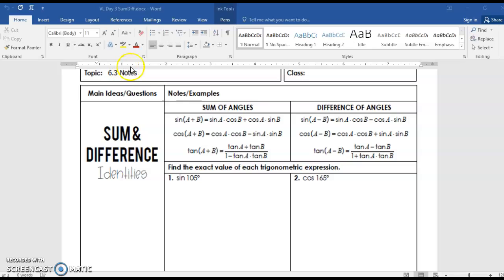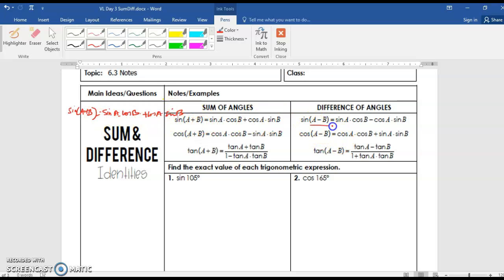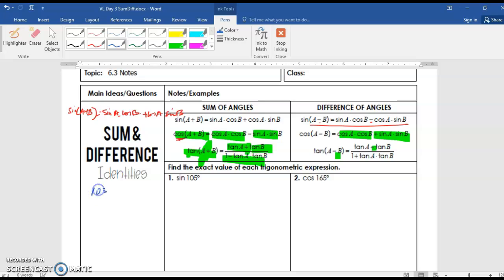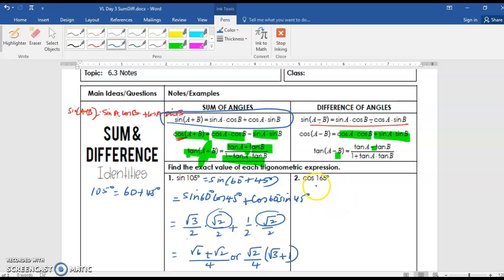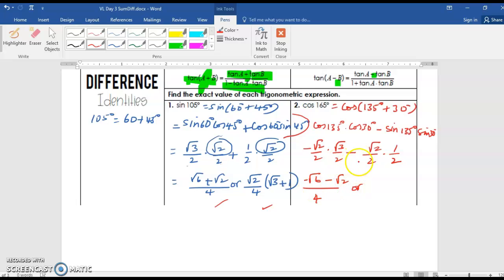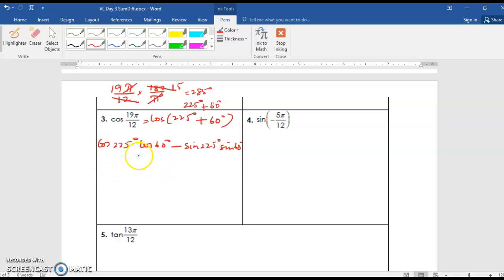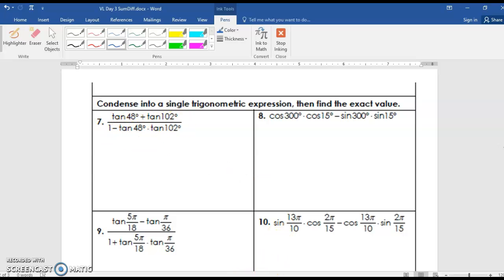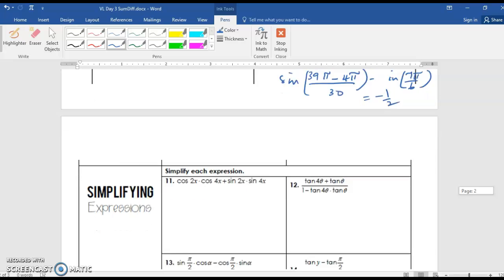Sum and Difference of Angles for Trig Ratios